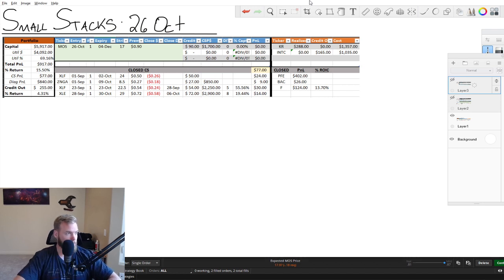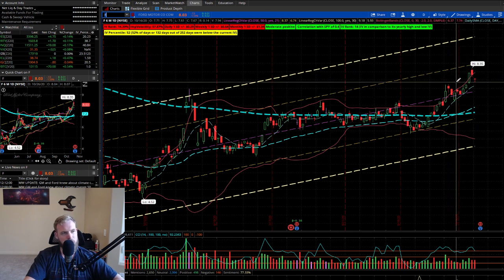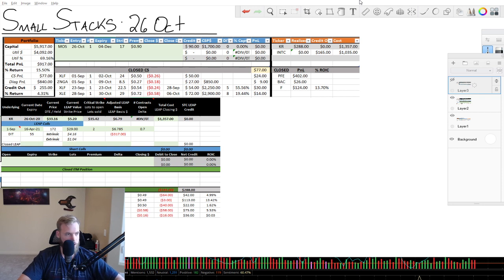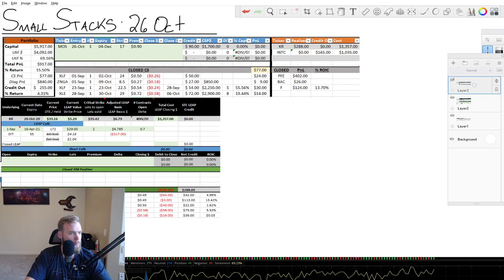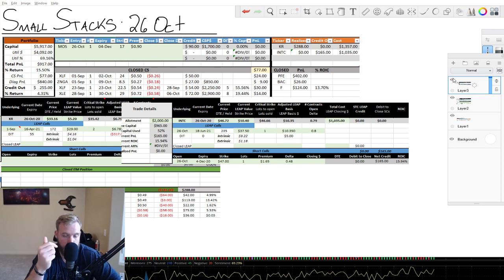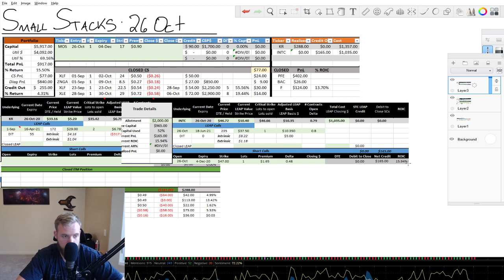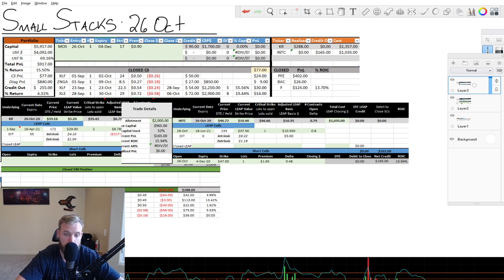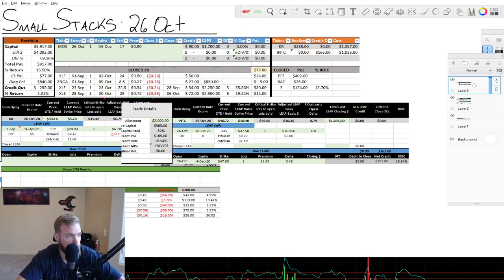Portfolio Adjustments INTC, F, MOS, KR - Small Stacks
I made some adjustments to the short stacks, check primarily leap call diagonals and one cash secured put.

Stay in touch with Erik:
Twitter & Instagram: @ esInvests